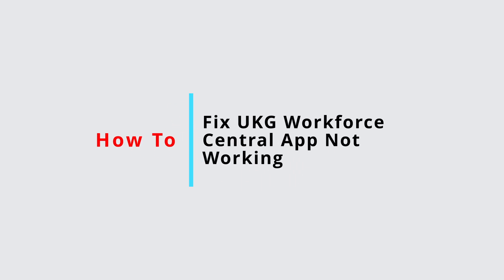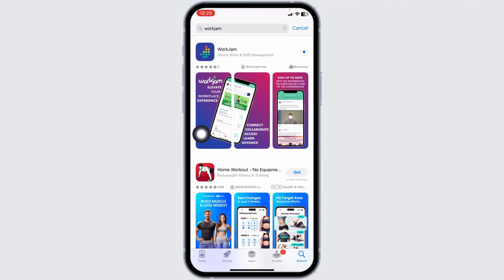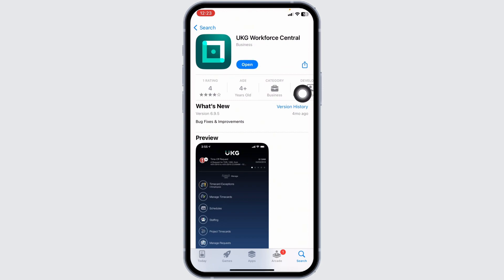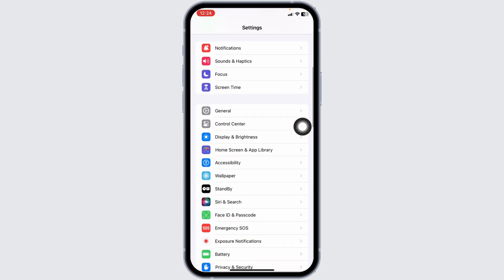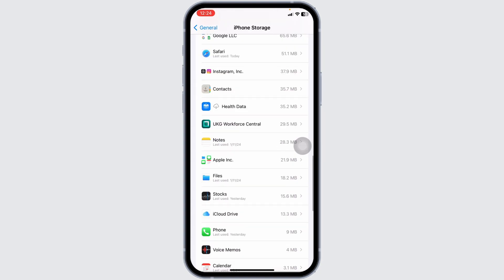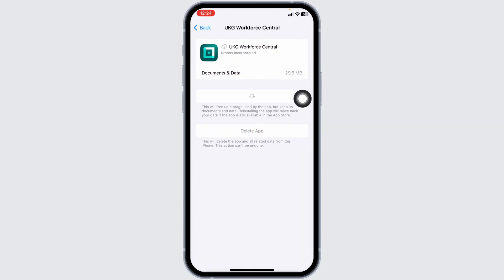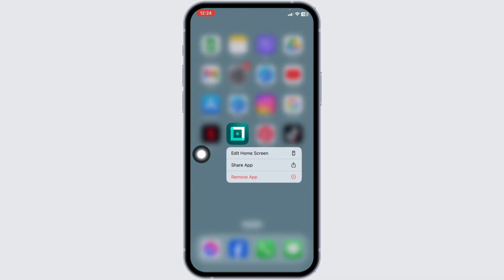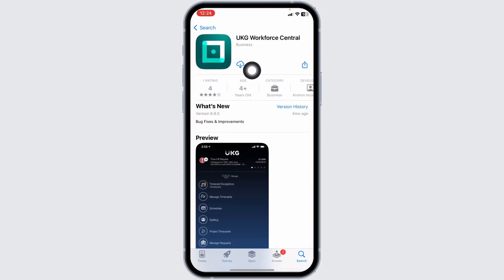How To Fix UKG Workforce Central App Not Working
In this tutorial, we'll provide you with a step-by-step guide on how to resolve the UKG Workforce Central app not working problem and troubleshoot common issues that may be preventing you from using the app effectively. We'll cover everything from basic troubleshooting to potential app updates or account-related issues.

👋 Welcome to QuickFix Masters! In this video, we'll show you how to fix the UKG Workforce Central app not working issue and get it running smoothly again. If you're someone who relies on the UKG Workforce Central app for managing your workforce but is facing issues with it not functioning correctly, then this tutorial is perfect for you.

📱 Timestamps:

0:00 - Introduction
0:05 - How to Fix UKG Workforce Central App Not Working